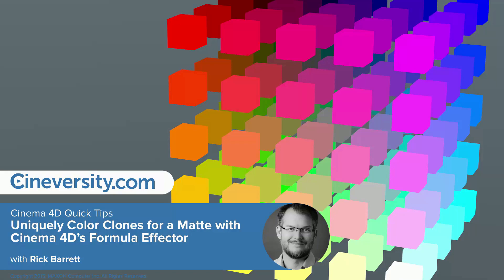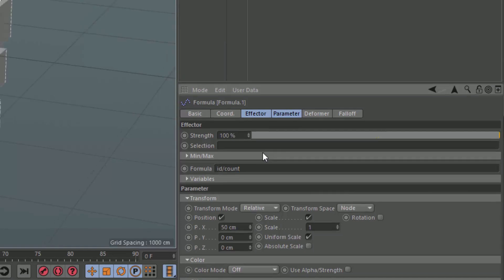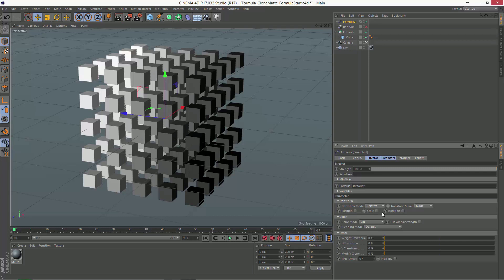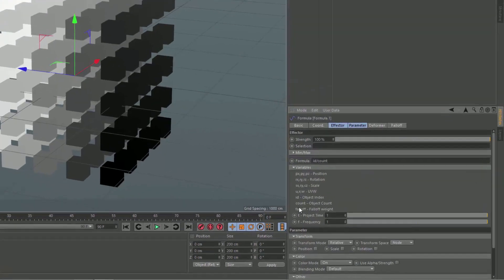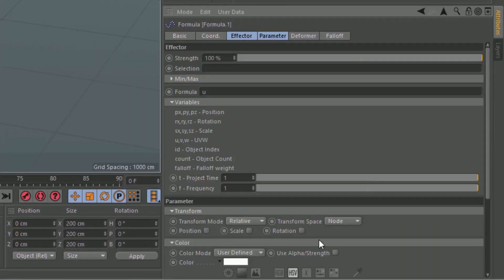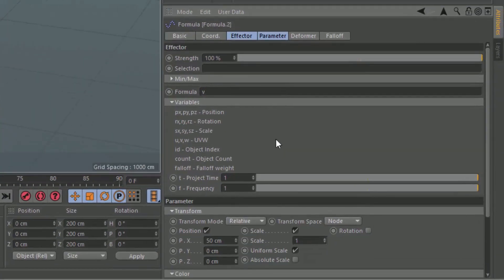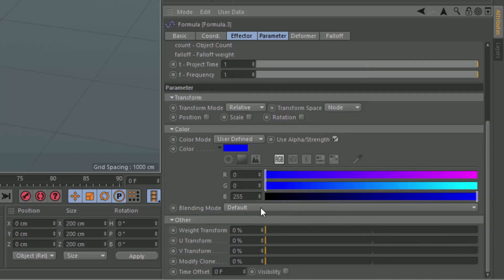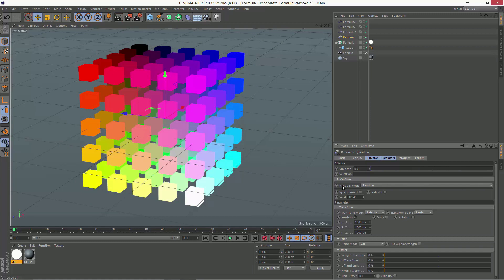Cinema 4D Quick Tip: Uniquely Color Clones for a Matte with Cinema 4D's Formula Effector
Learn how to create a matte pass that uniquely colors each clone using the Formula Effector. You'll first learn how to apply a greyscale value to clones based on their ID value. Next you'll use MoGraph UVW coordinates (which store the original relative position of clones) to create an RGB matte.